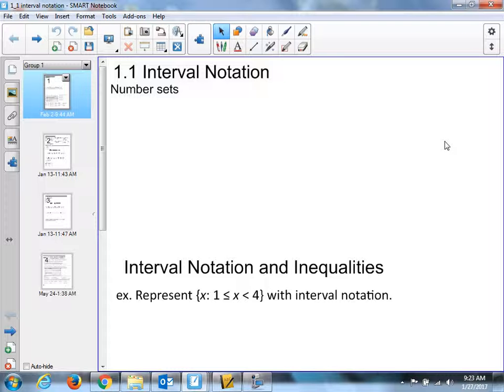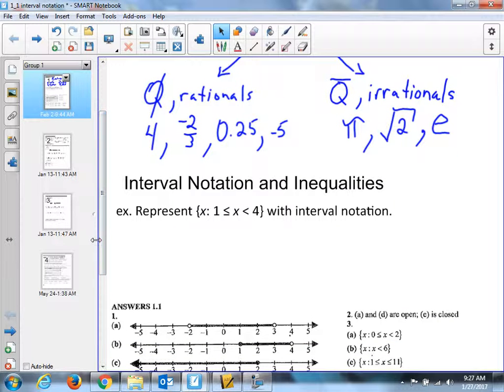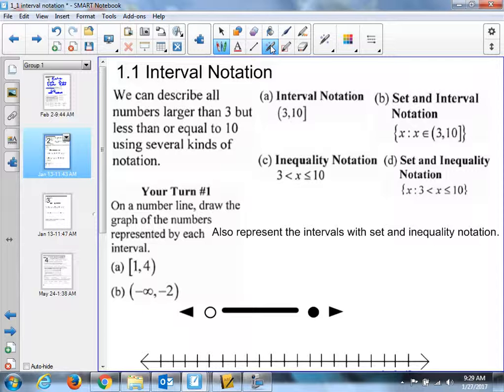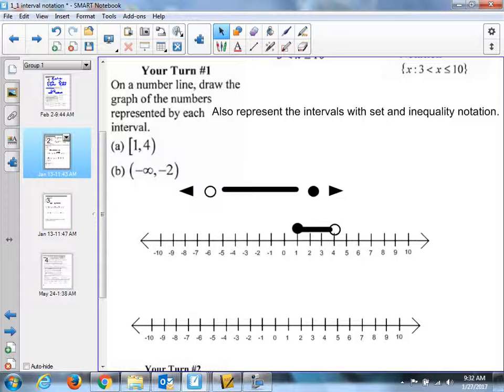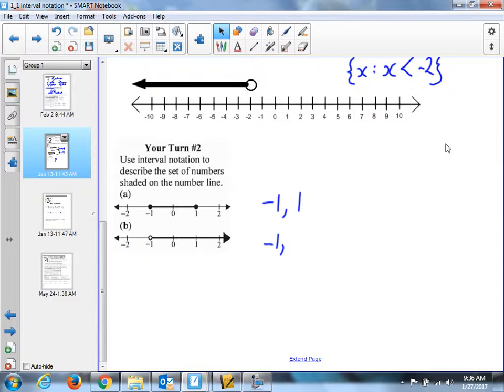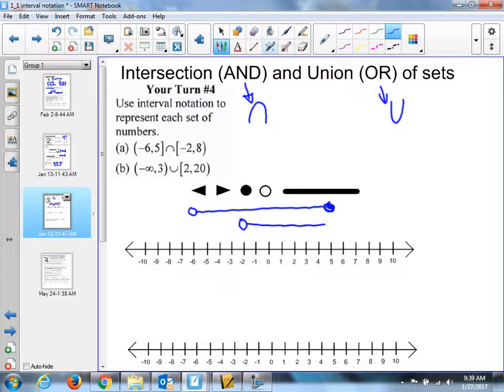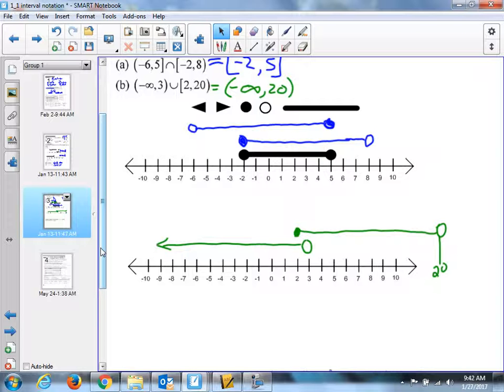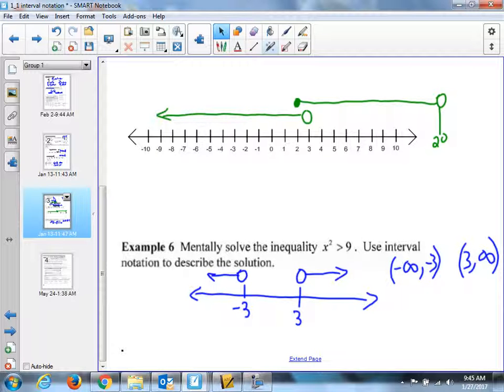1 1 interval notation